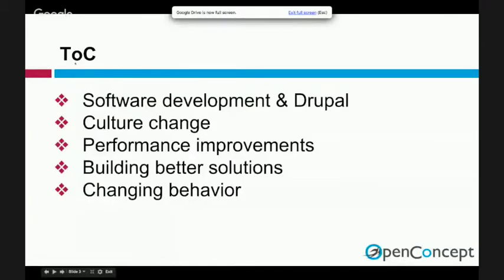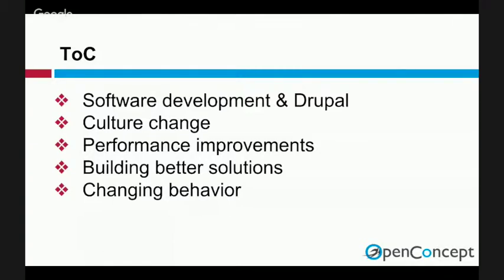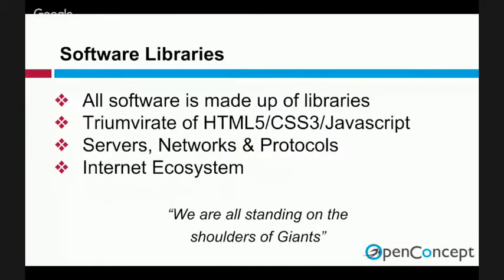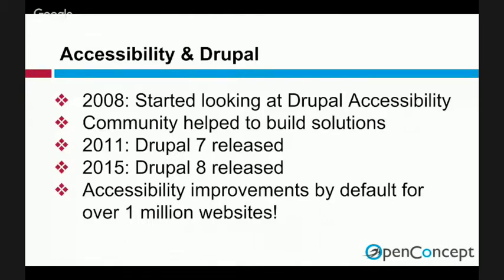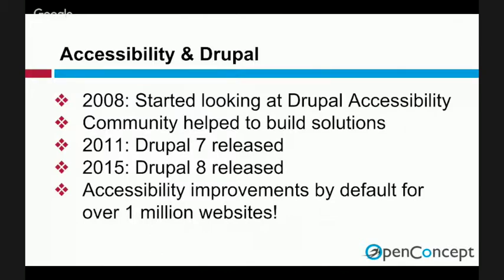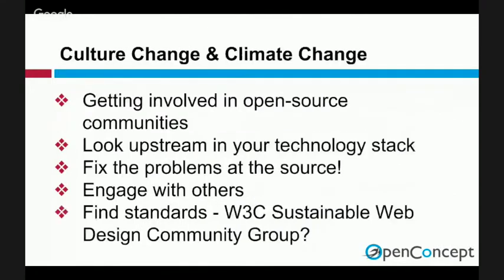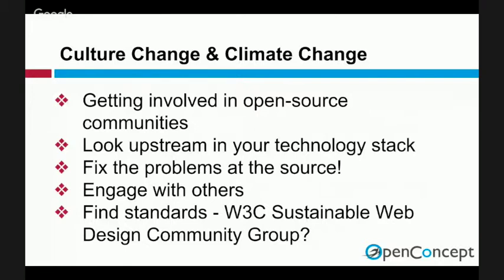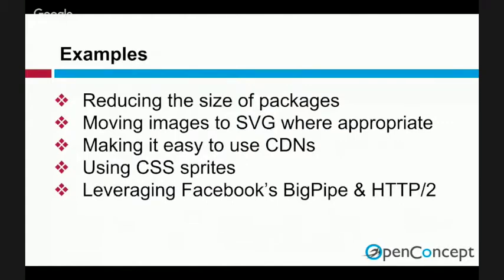Open-Source & Sustainability, with Mike Gifford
Much of the Internet is driven by open-source software. For the post part, the communities that build this software have been driven by performance, features and fun, not sustainability. How can large open-source communities be engaged to reduce our global impact?